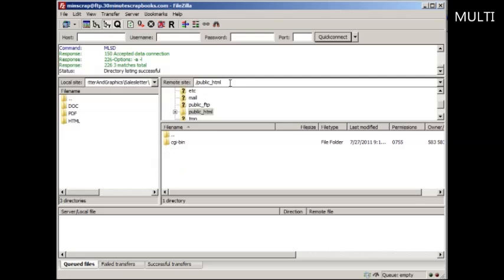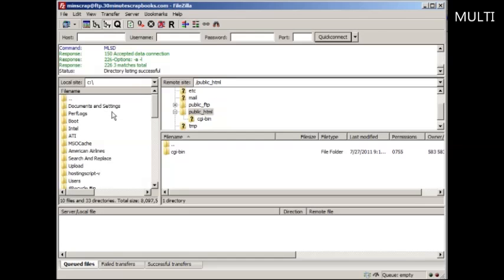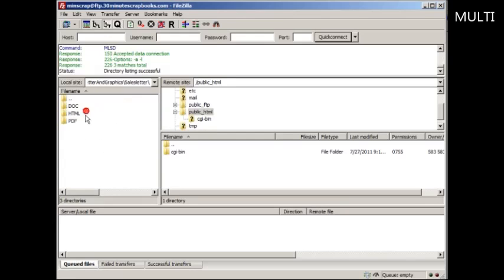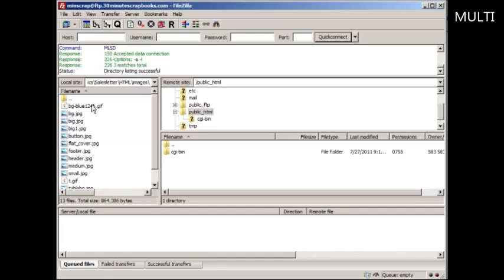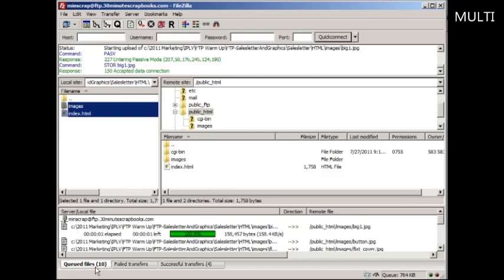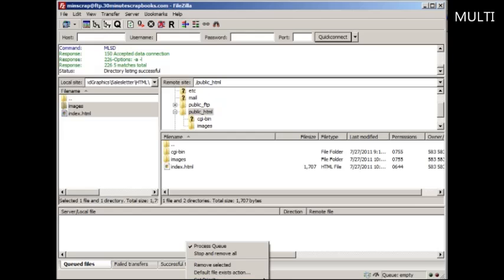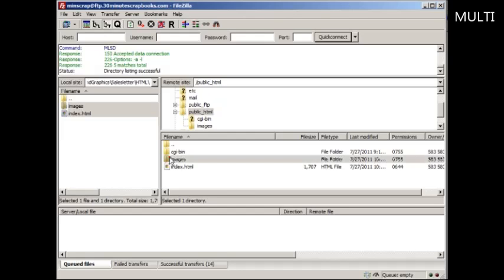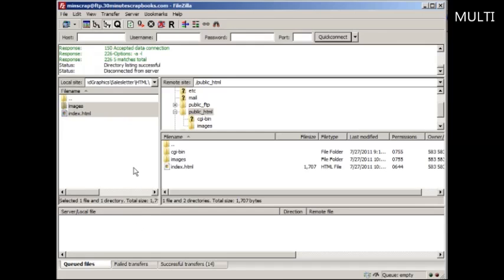FTP Upload Files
Great video on FTP Upload Files